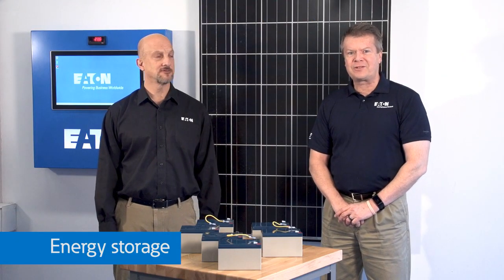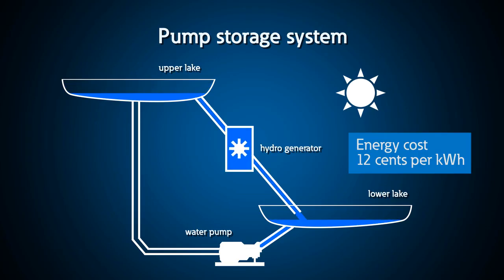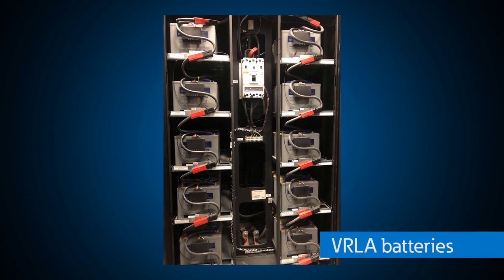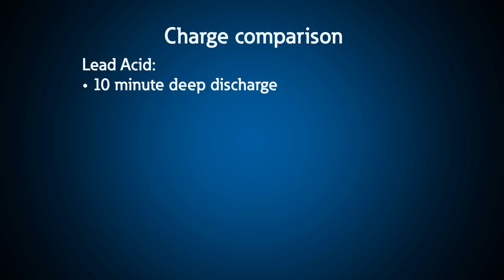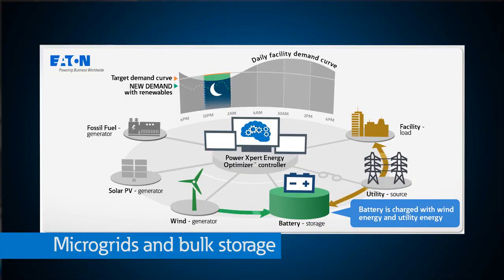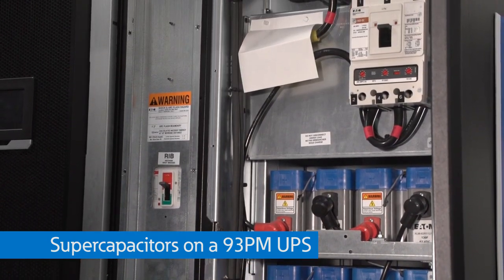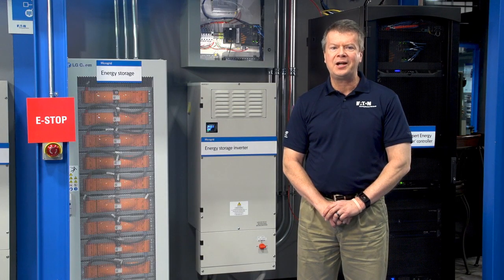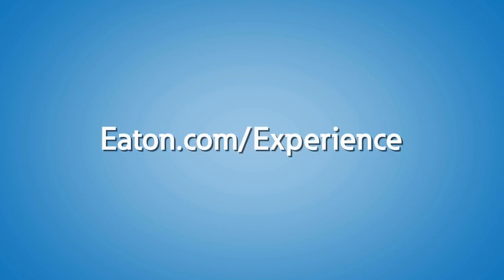Energy Storage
Batteries have been around for more than 100 years but energy storage is evolving. Learn about lithium ion, lead acid and new technologies like supercapacitors, microgrids, Tesla Powerwall and  demos you can see at Eaton's PSEC.